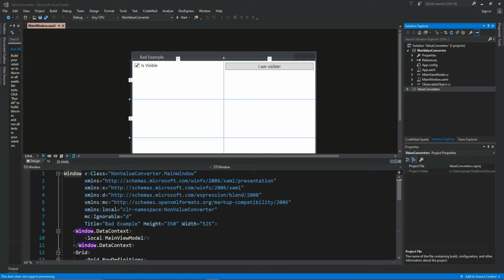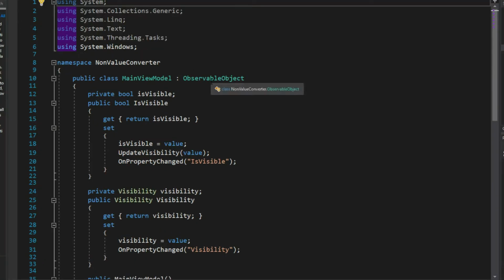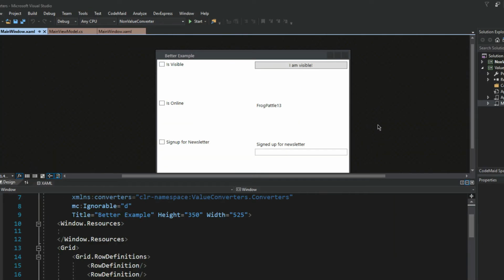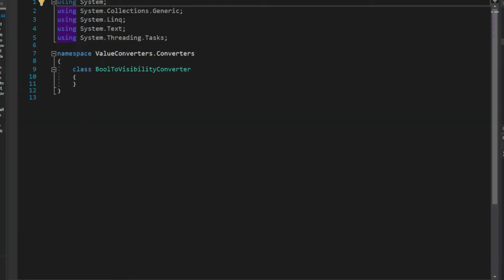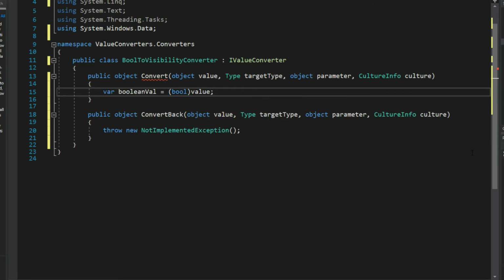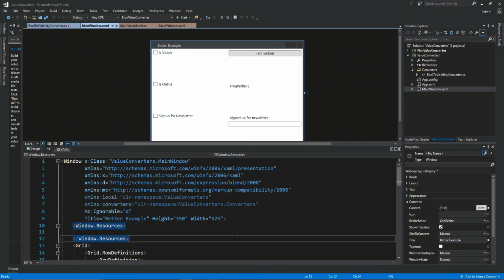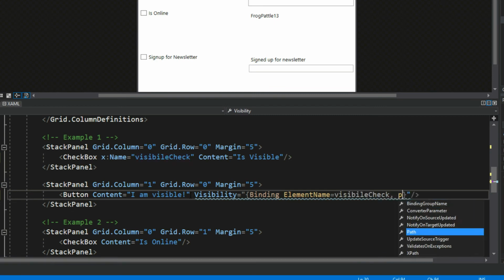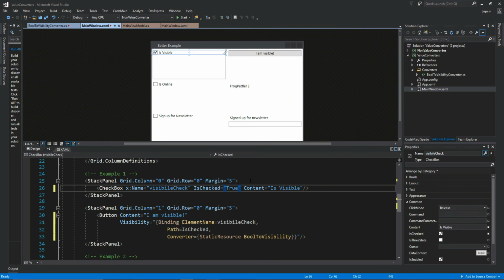C# WPF - IValueConverter Part 1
This is a video on how to use value converters in your WPF XAML. Avoid using view properties in your view models!

** Tip Jar **
BTC: 3DkvwvcQ8Vt2U84jdtEhNBx2Ueai3Xttmu
ETH: 0xFf79A145e1ED6F538607Ec374968e605cbea758b
BCH: qqpgrnzuhc5hav4e79m8nfhmugs46jtl0ujxcu0tj5
LTC: MHXQmJA3hkwTPeArB9QPNkcLiHQx723yMb